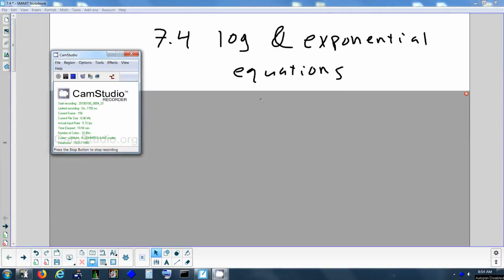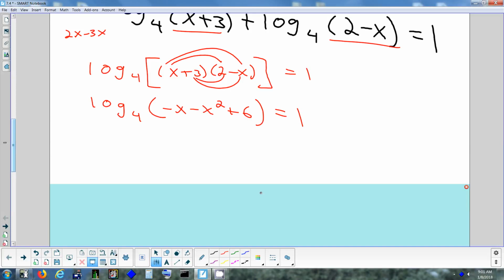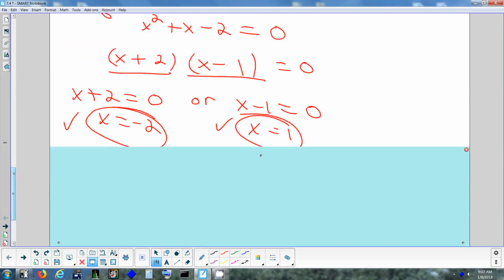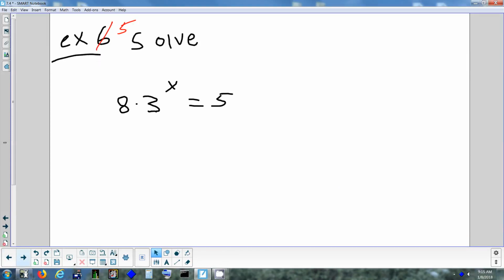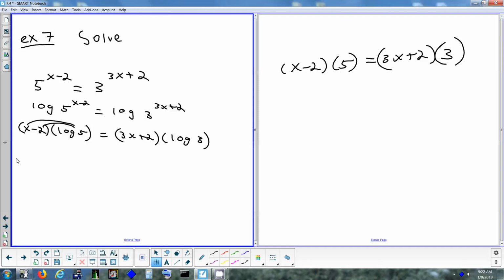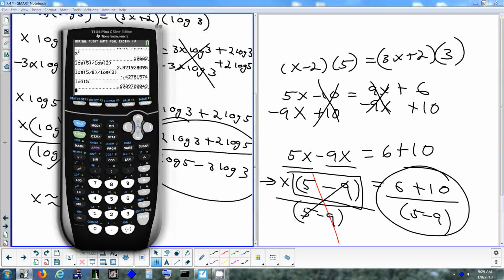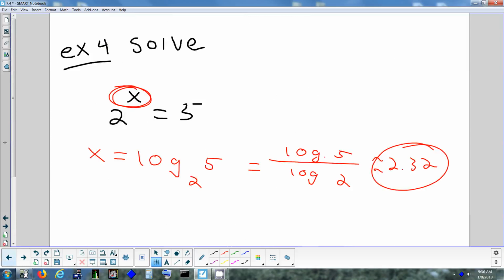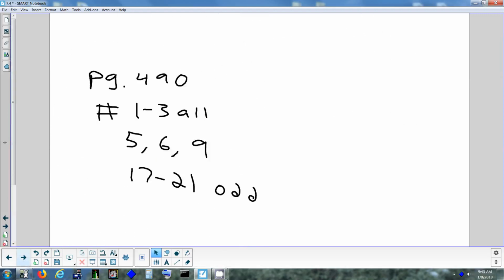7.4 Solving Log and Exponential Equations 1-8-18